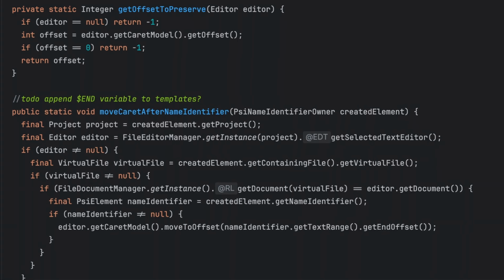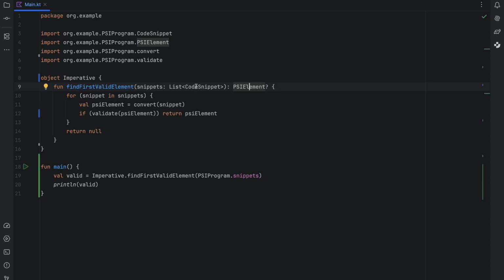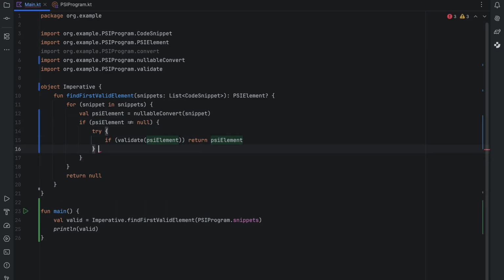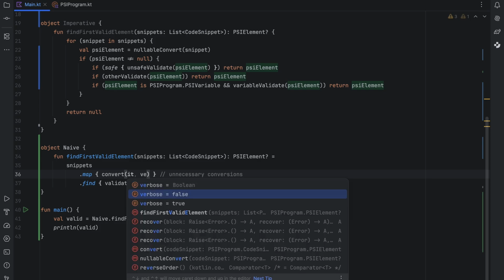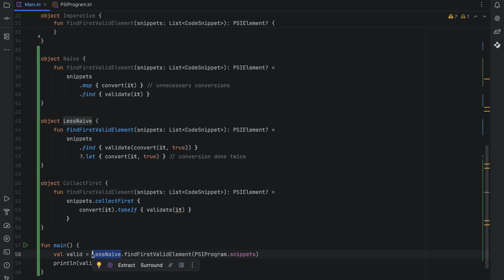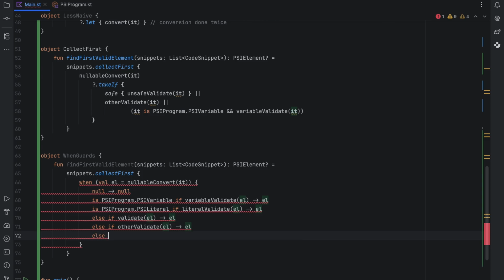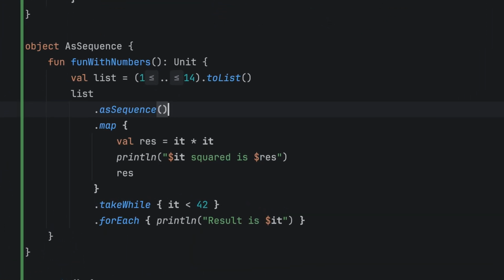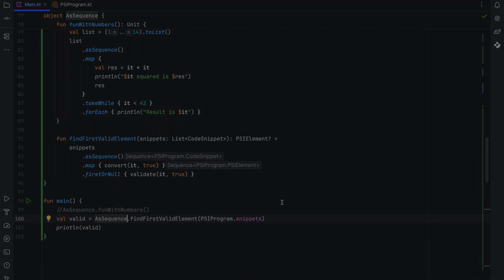Many Happy Early Returns (Kotlin Edition!)